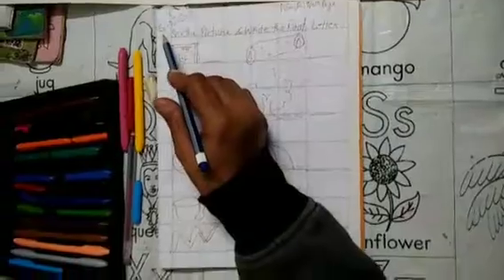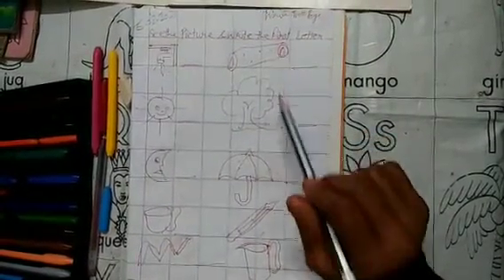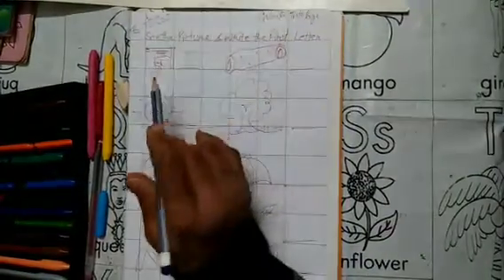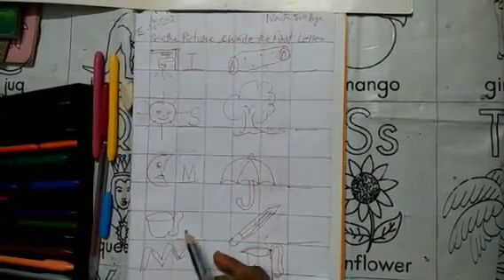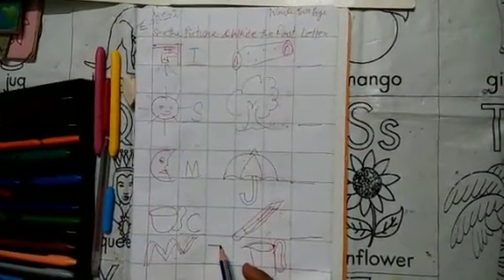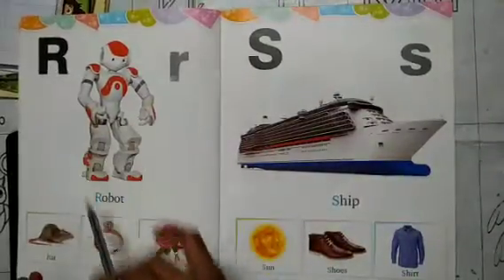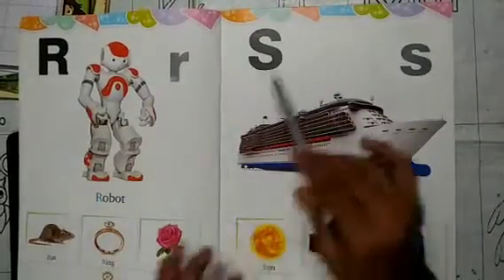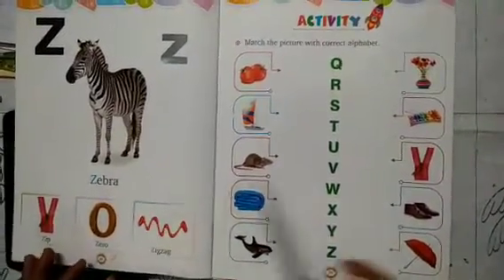Nursery English Alphabet Exercise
Feb6